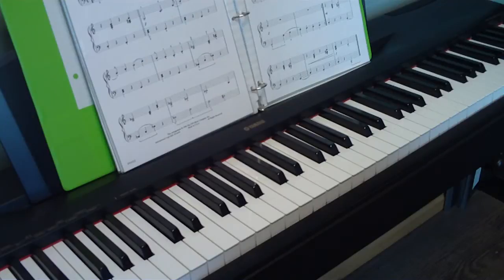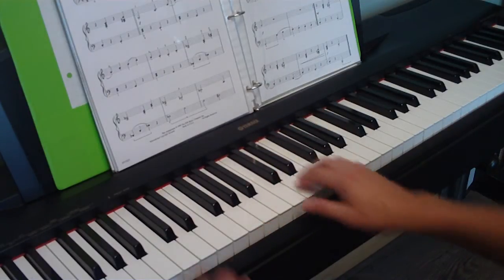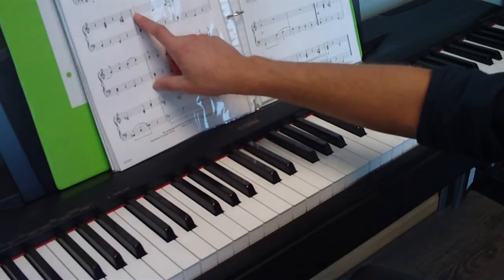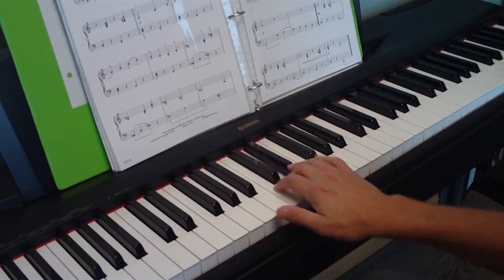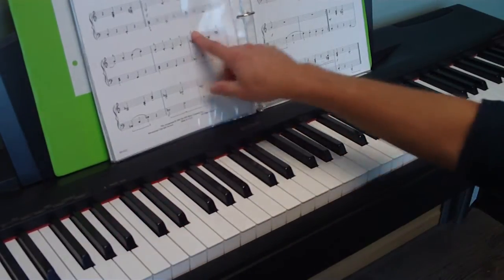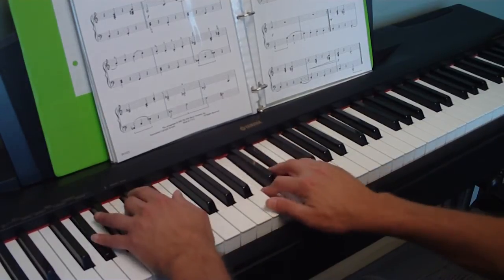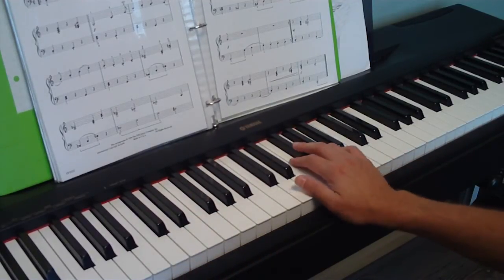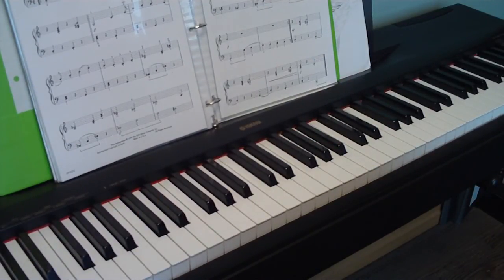Piano Tutoria - Theme from Peter and the Wolf - Level 3 - Supplemental